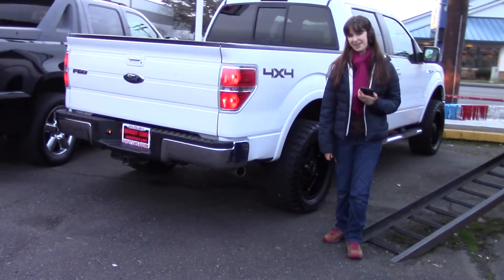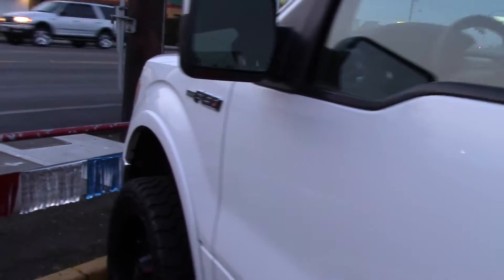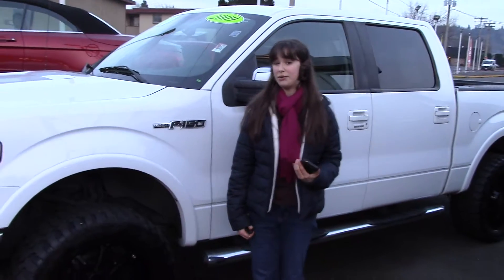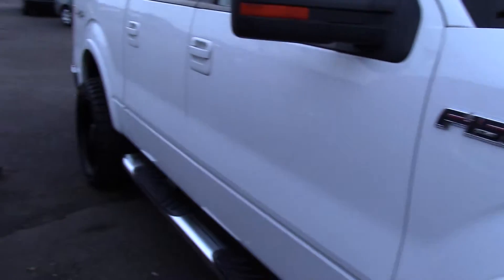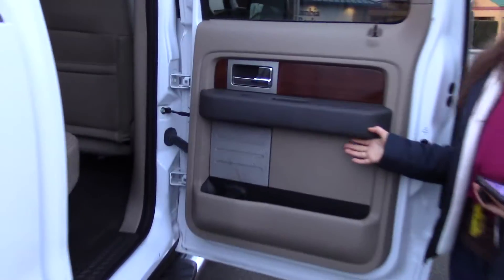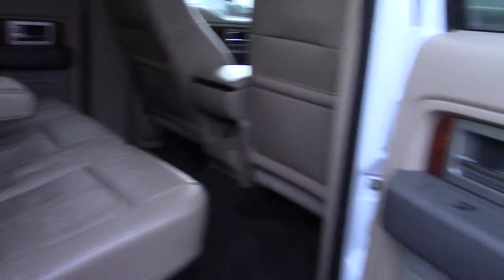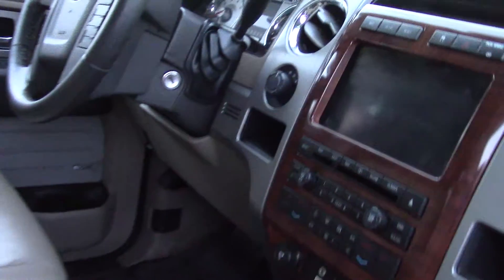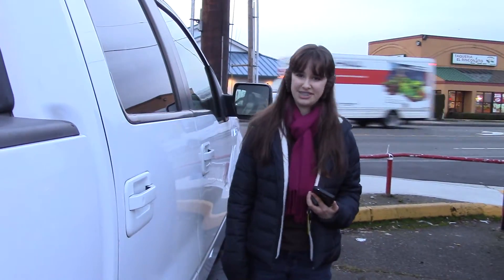2009 Ford F-150 Lariat (Stock #96817) at Sunset Cars of Auburn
When you come in, tell them that Jordan sent you!